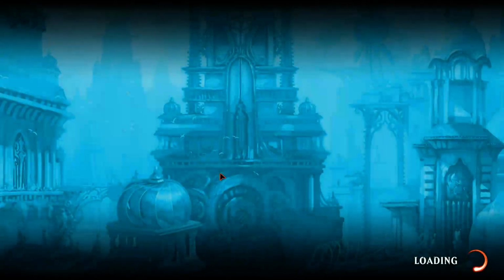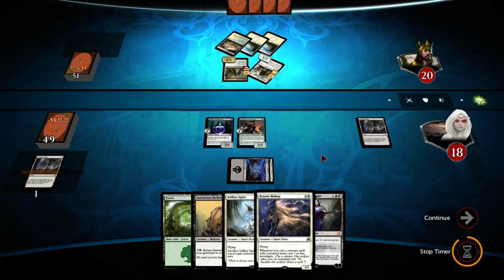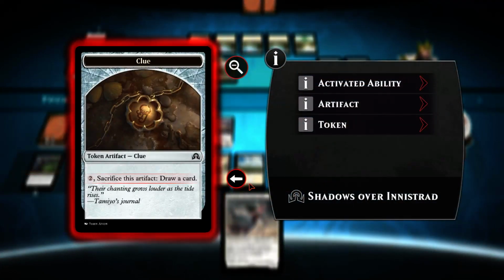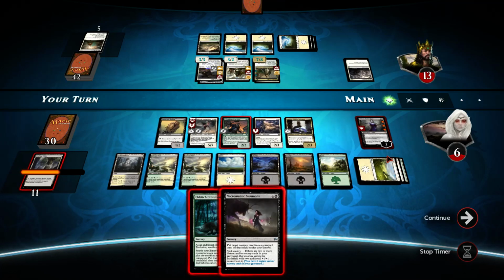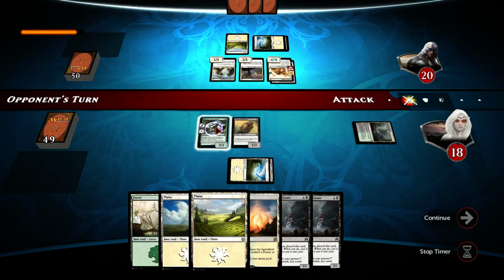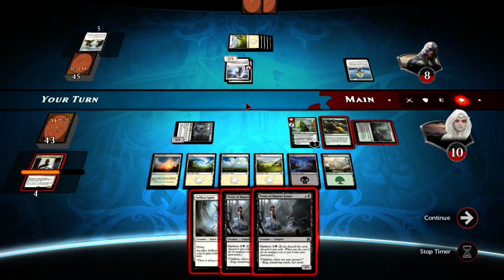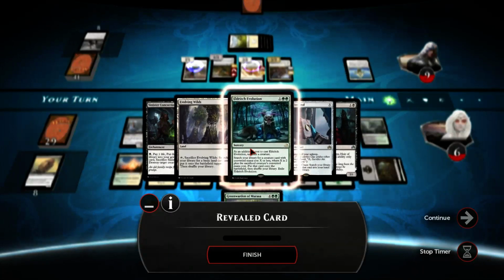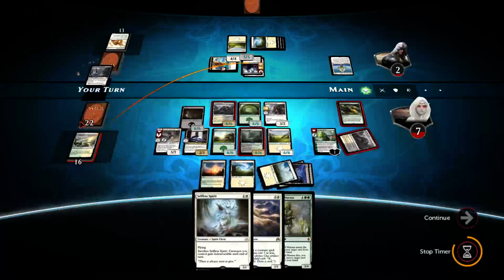Turbo Brisela, part 2- Angelical Sisters: Assemble!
I'm trying to find a deck in which Brisela is a BIG DEAL.